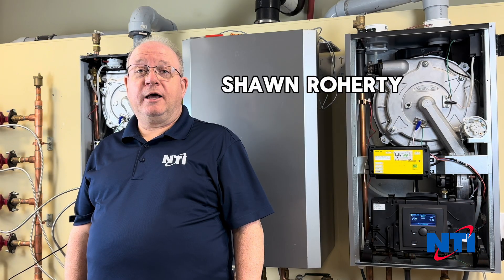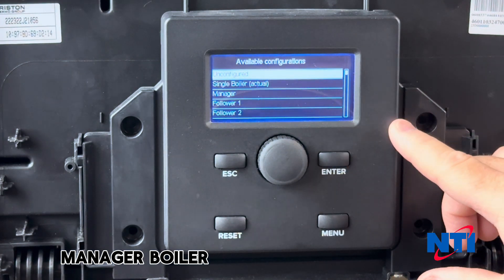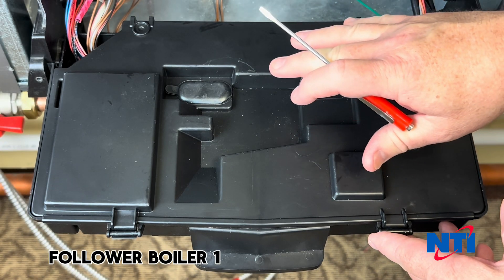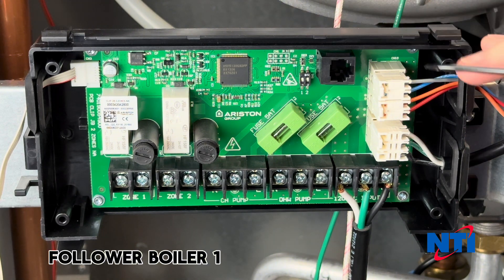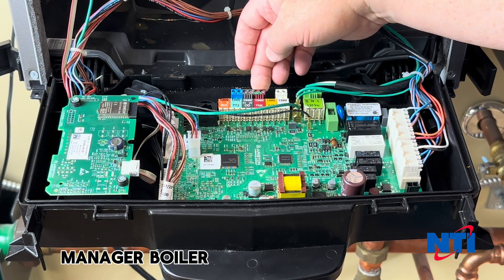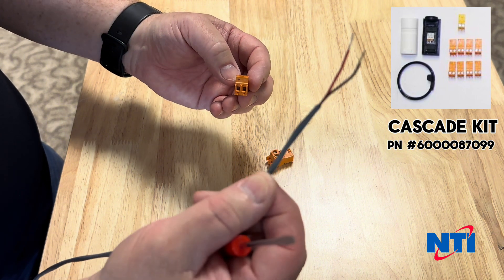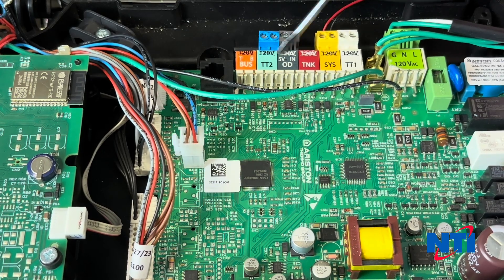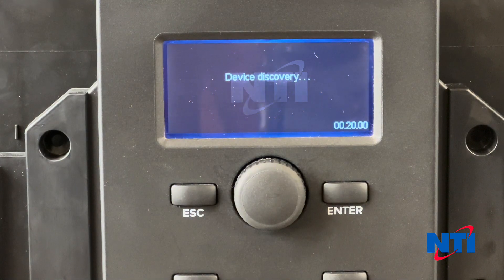NTI Boilers - SERIES II - (TRX - FTVN) Cascade Setup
Instructions on how to Properly Cascade your Series 2 Boilers.

Part # - CASCADE KIT (TRX FTVN) - 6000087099